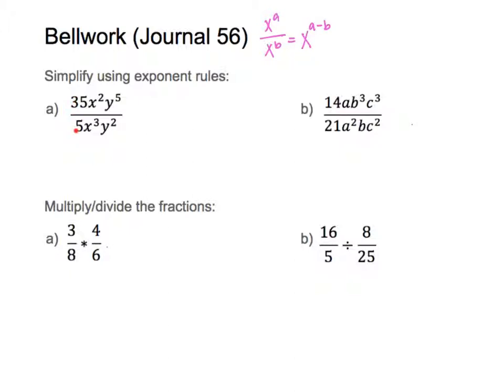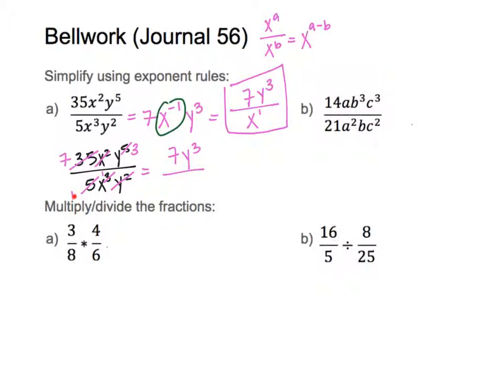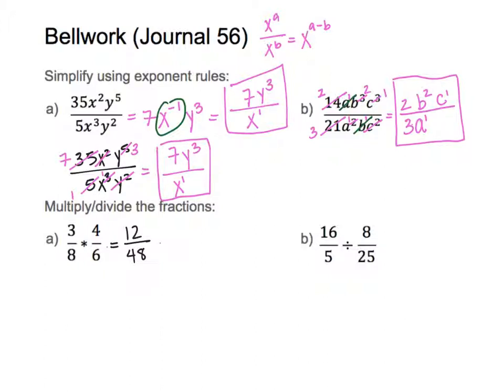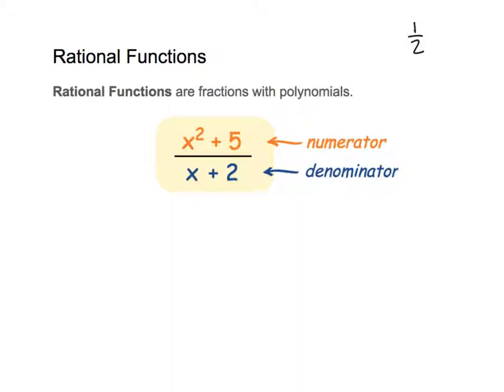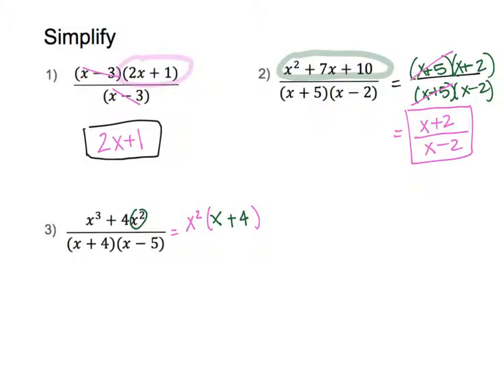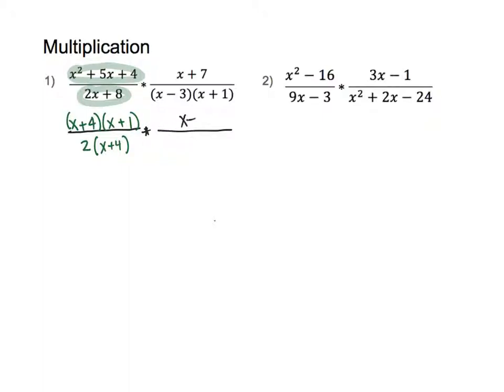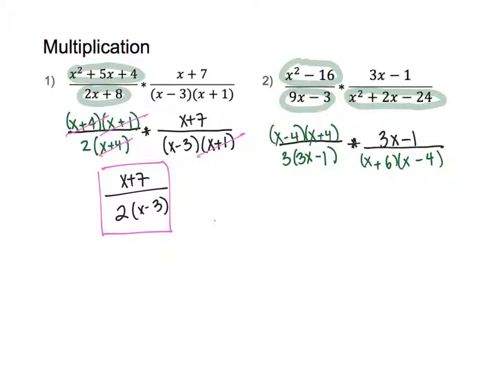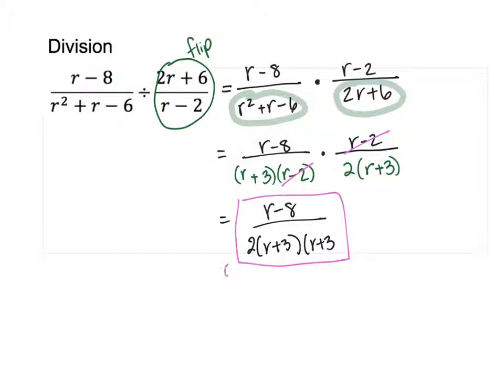Simplify/Multiple/Divide Rational Functions (Journal 56)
Journal 56:

In this video, you will learn how to simplify rational functions, and how to multiply and divide rational functions.